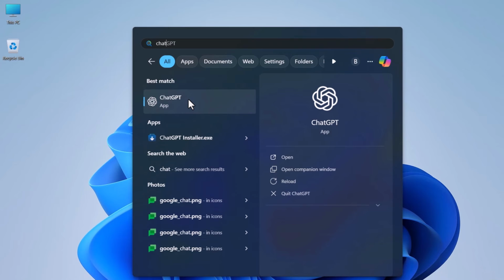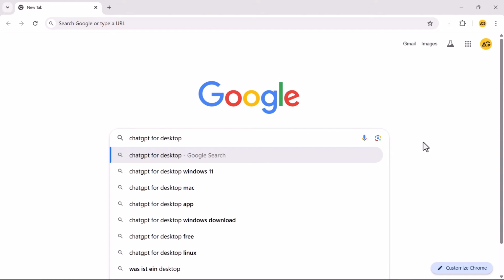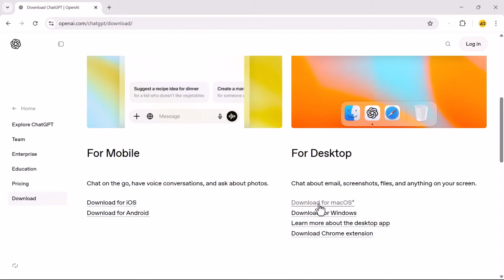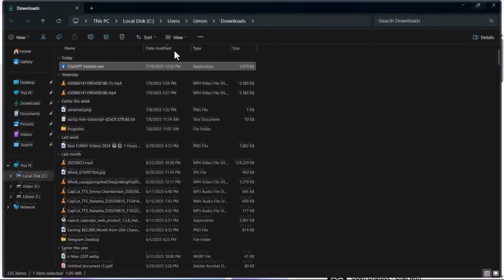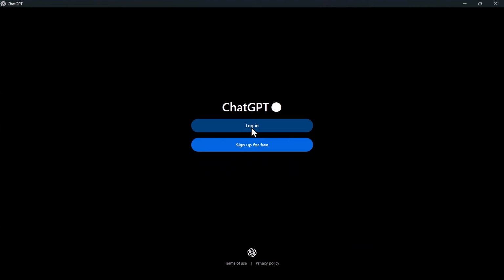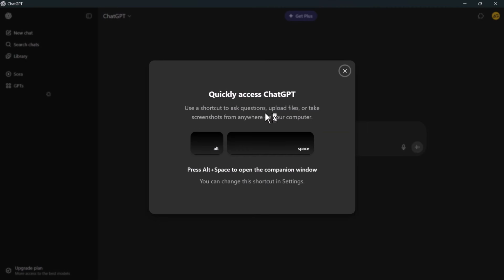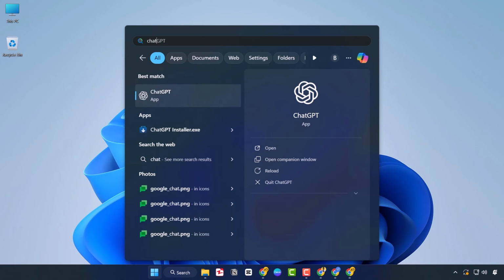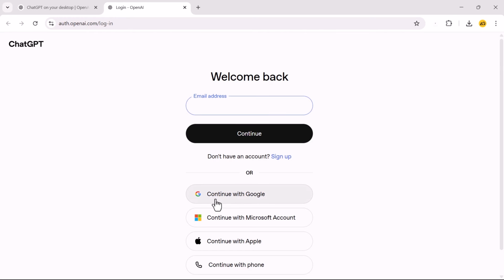How to Download and Install ChatGPT on PC Desktop 2026 | ChatGPT for Windows PC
How to Download and Install ChatGPT on PC Desktop 2025 | ChatGPT for Windows PC

Learn how to download and install ChatGPT on a desktop PC in 2025 with this easy step-by-step guide. Whether you're looking to download ChatGPT for Windows 11, get the ChatGPT app for Windows PC, or even install ChatGPT on Mac, this tutorial covers everything. Discover the ChatGPT desktop download process, how to install ChatGPT on Windows, and how to use ChatGPT for desktop with ease. If you're wondering how to download and install ChatGPT on a desktop PC 2025, this video is your go-to solution for both Windows and macOS users.